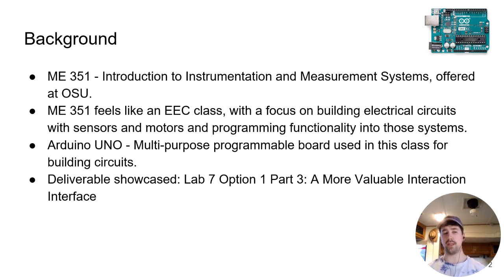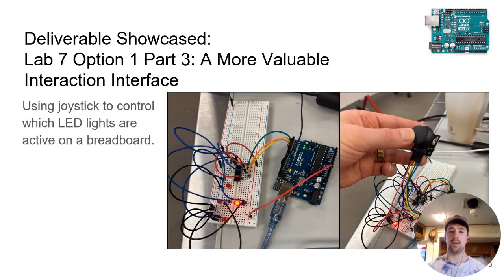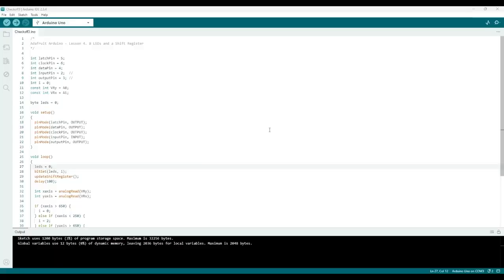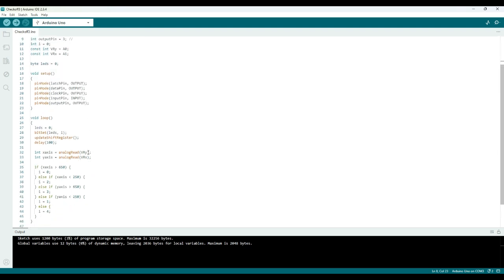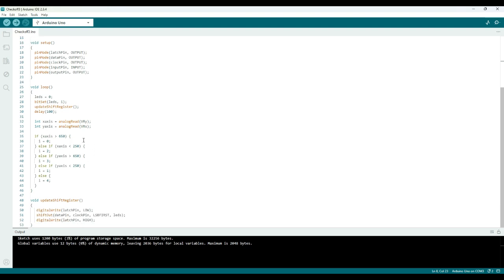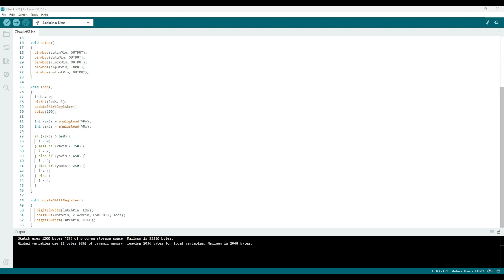ME351 Portfolio - Setting up an Arduino Joystick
This video is a submission for ME 351 at OSU.